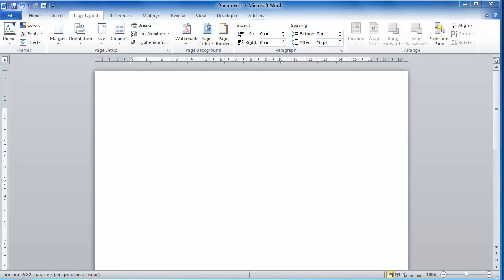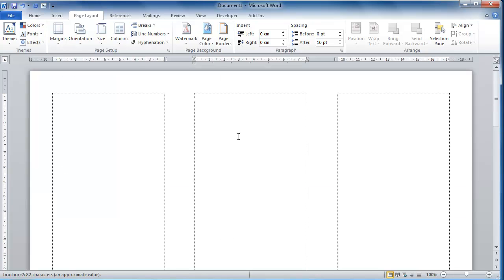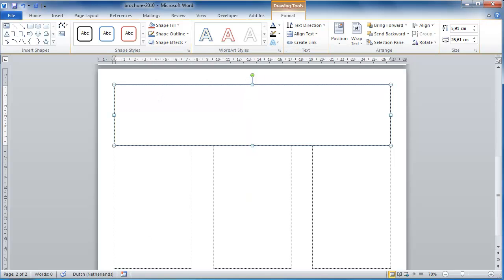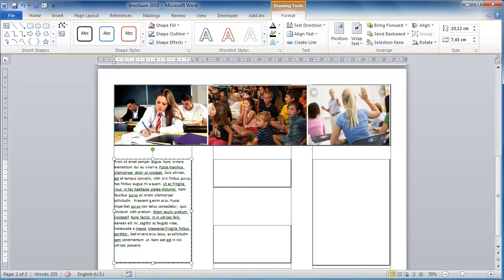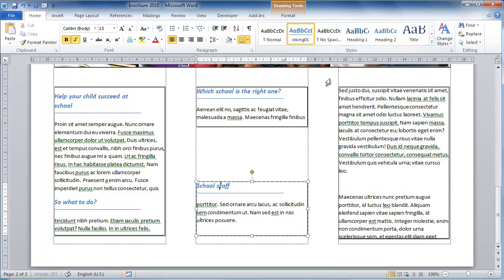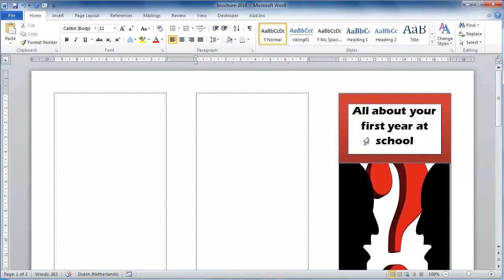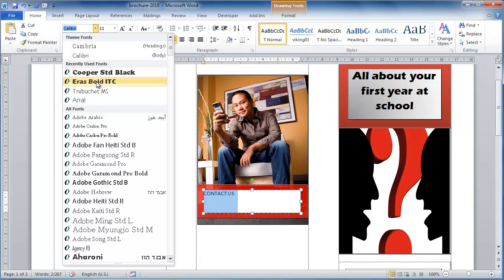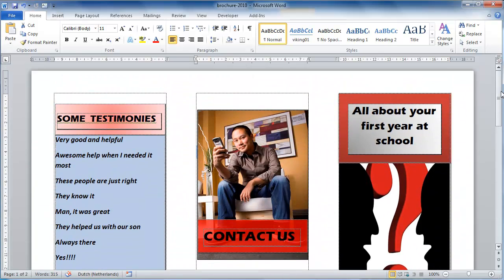make a brochure from scratch in word 2010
learn to create a great looking brochure in microsoft word 2010